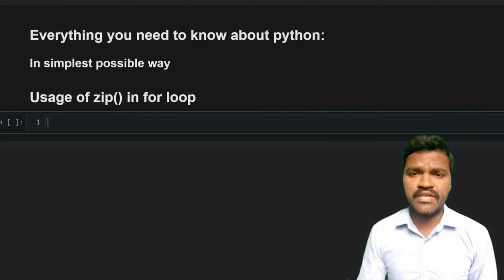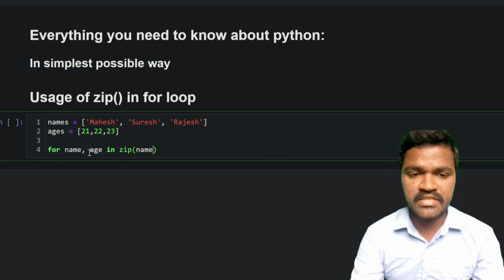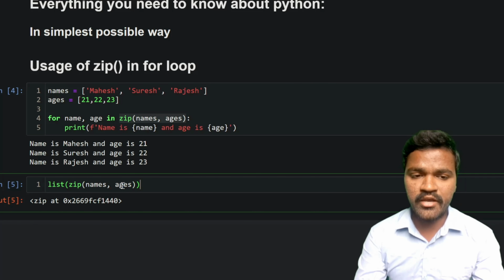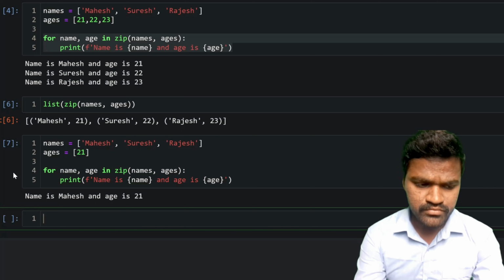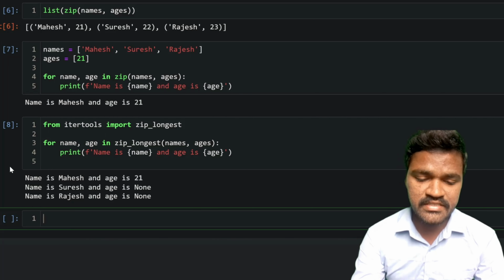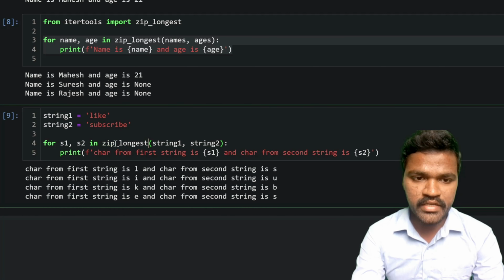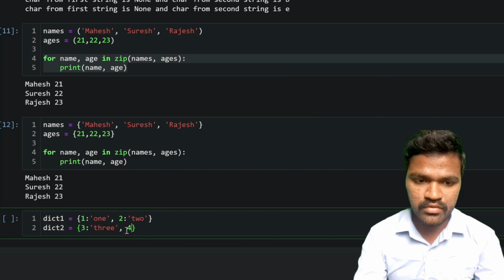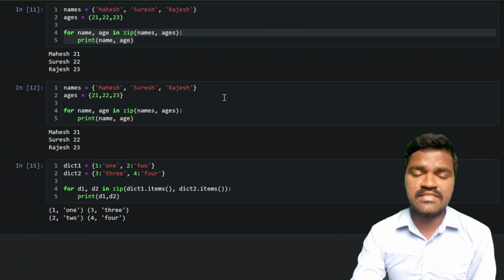zip in python | Using zip in for loop | python tutorial | python full course | complete python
🐍 Mastering Python's `zip()` Function: Efficient Data Combination and Iteration | `itertools.zip_longest()`

Hey Welcome to the series of "Everything you need to know about python: In simplest possible way" Are you🎓 Ready to take your Python skills to the next level? Join us in this in-depth Python tutorial as we explore the powerful `zip()` function and learn how to combine multiple iterables element-wise. Whether you're working with lists, tuples, sets, strings, or dictionaries, `zip()` enables seamless parallel processing, resulting in cleaner and more efficient code.

**1. 🔍 Unravel the mechanics of `zip()` and discover its diverse applications in Python.**
   - Understand how `zip()` works as a built-in function in Python.
   - Explore its versatility in handling different data types, including lists, tuples, sets, strings, and dictionaries.
   - Learn how `zip()` creates an iterator of tuples containing corresponding elements from each iterable, allowing you to process them together as pairs.

**2. 🔄 Combine lists, tuples, sets, and strings element-wise for enhanced data manipulation.**
   - Learn how to use `zip()` to pair elements from multiple iterables based on their positions.
   - Illustrate how element-wise combination facilitates tasks like data aggregation, transformation, and comparison.

**3. 🚀 Unlock the potential of `zip_longest()` from `itertools` to handle varying iterable lengths like a pro.**
   - Understand the challenge of working with iterables of different sizes and how `zip()` handles this situation.
   - Introduce the `zip_longest()` function from the `itertools` module, allowing you to align data from uneven iterables.
   - Learn how to customize the fill value when using `zip_longest()` to accommodate different data requirements.

**4. 🎯 Leverage `zip()` with dictionaries to effortlessly work with keys, values, and key-value pairs.**
   - Apply `zip()` to dictionaries to access and process keys, values, and even key-value pairs concurrently.

No more struggles with aligning data or dealing with complex loops. Empower your Python projects with this comprehensive tutorial on `zip()` and elevate your coding game.

🗨️ Share your thoughts and questions in the comments section. Let's embark on this thrilling Python journey of creativity and innovation with for loop, empowering you to become a problem-solving master!

⏰Time stamps:
00:00 - Introduction
00:30 - Requirement
01:54 - zip() usage in for
03:33 - understand zip() better
05:16 - iterables with different sizes
05:51 - zip_longest
07:43 - zip() with strings
09:59 - zip() with tuples
10:54 - zip() with sets
11:19 - zip() with dict
13:08 - summary